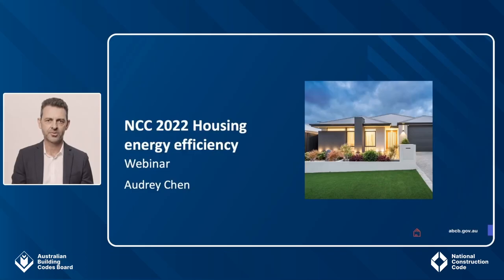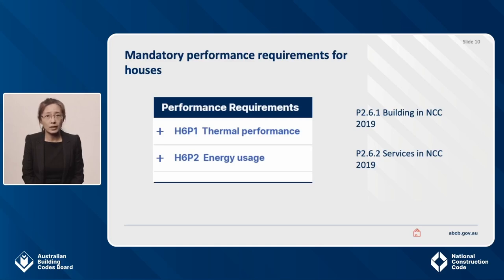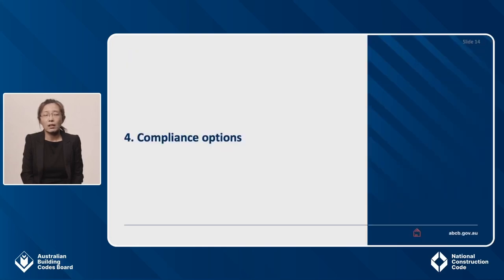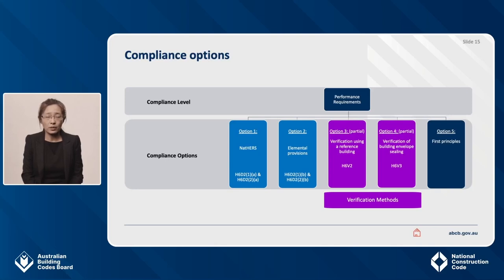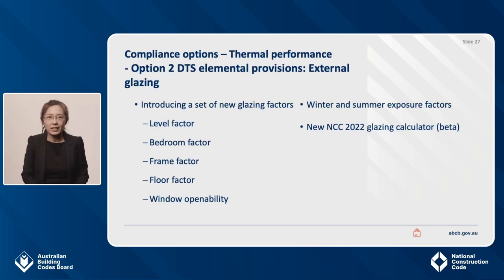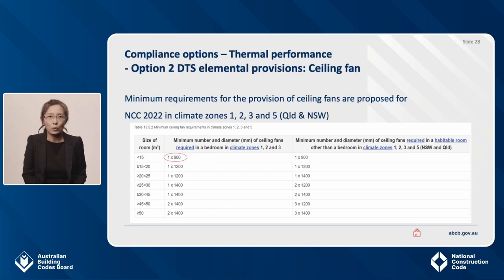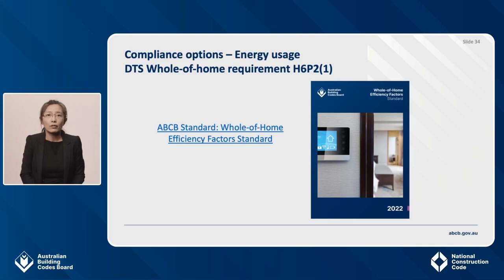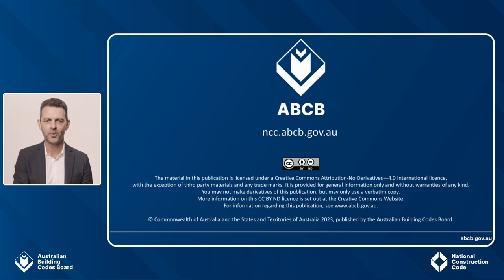NCC 2022 Webinar Series: housing energy efficiency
This video from the NCC 2022 Webinar Series held in March 2023 covers the changes to housing energy efficiency in NCC 2022.